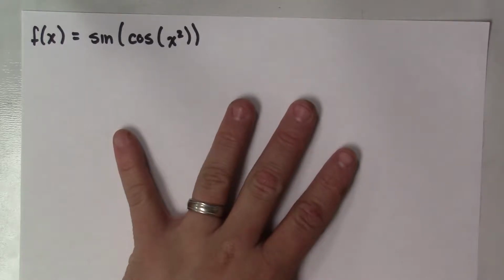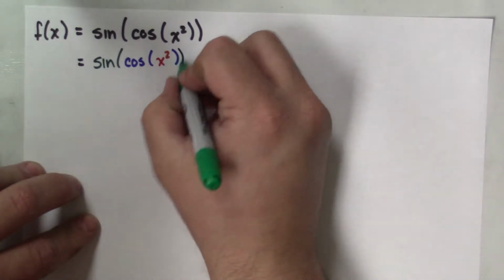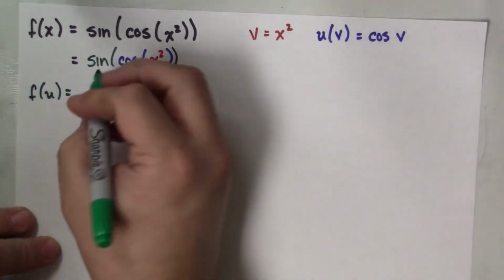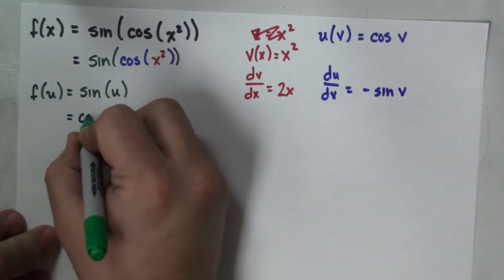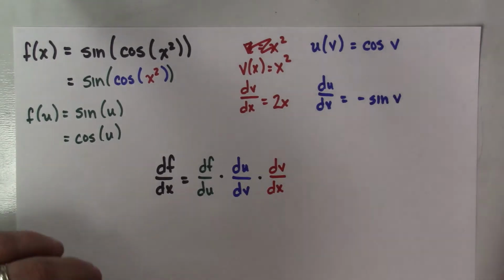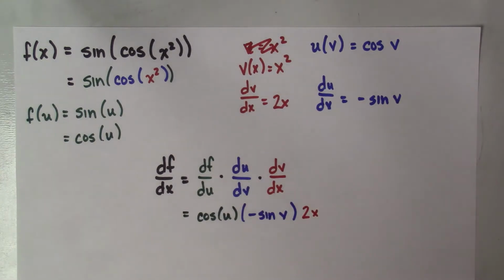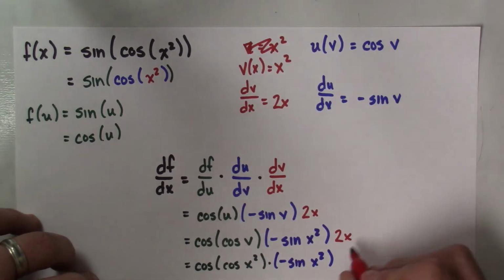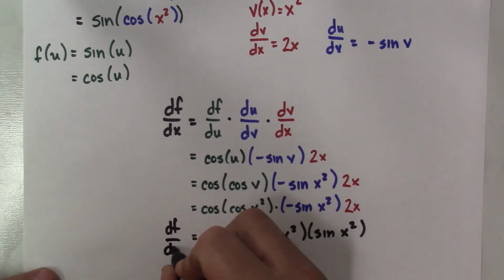Section 3 7 Multi step Chain Rule Example